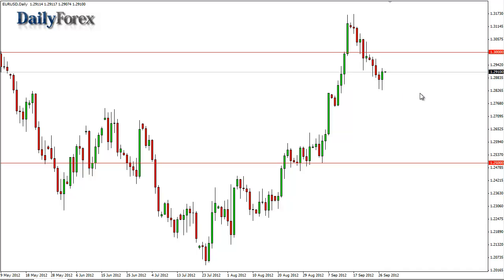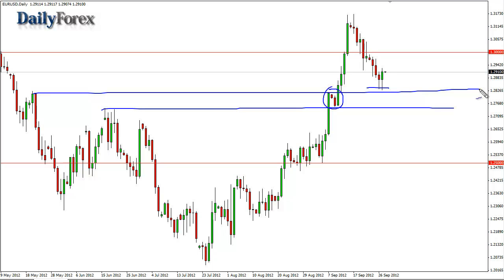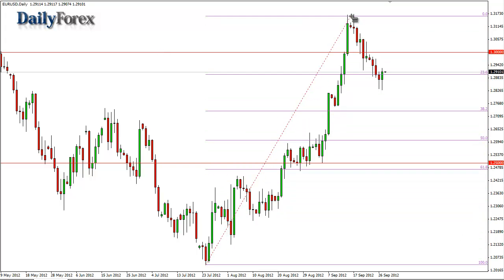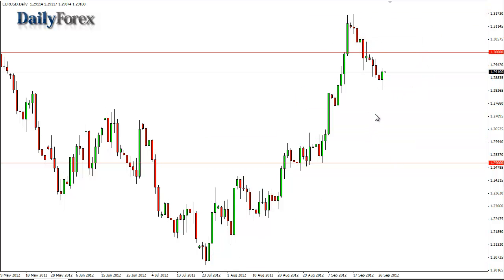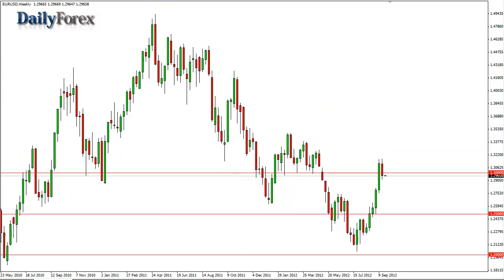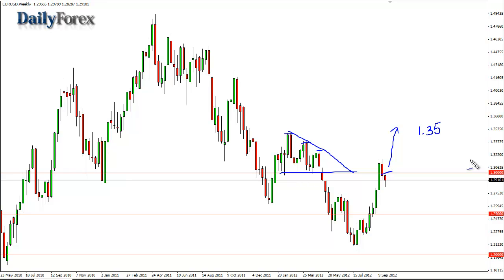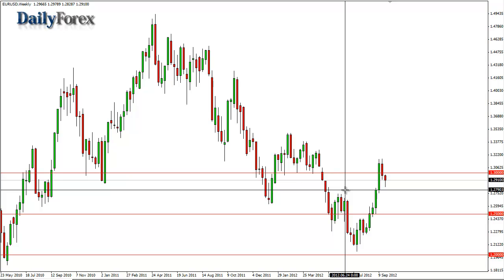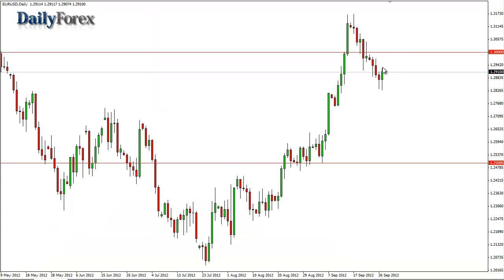EUR/USD Analysis by DailyForex.com- September 28, 2012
EUR/USD fell during the session on Thursday as the risk appetite waned a bit during the early hours. The pair then found a bit of legs later in the day, and as a result the pair formed a hammer in the end. This was the second day in a row that this pair formed a hammer, and this suggests to me that the pair will continue to gain over time. The Euro has been amazing to me as it seems like there isn't a rumor too minor to push it higher.